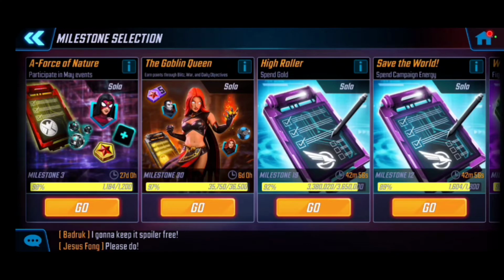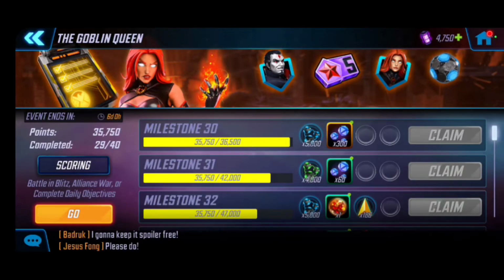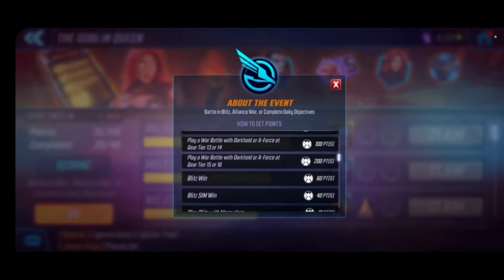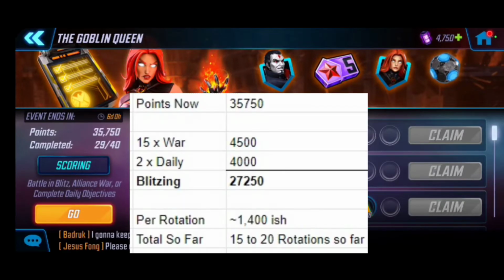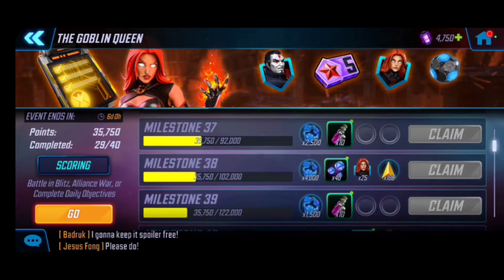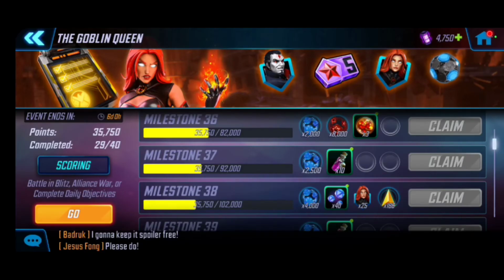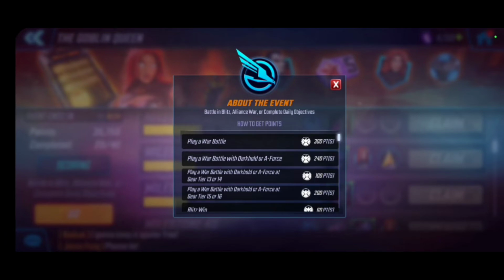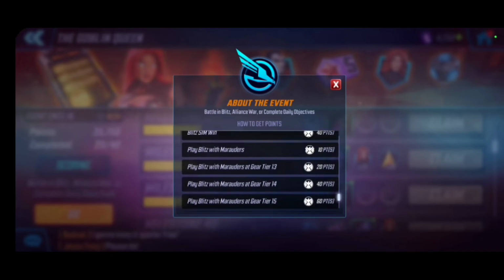Goblin Queen Update! Madelyn Pryor Event Guide! Marauders Team | Marvel Strike Force - Free to Play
Cheers!